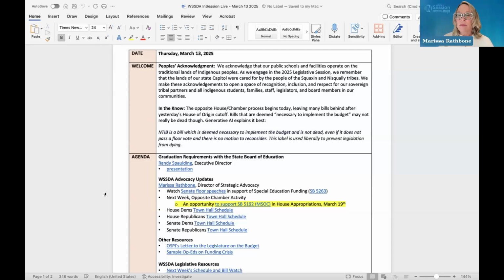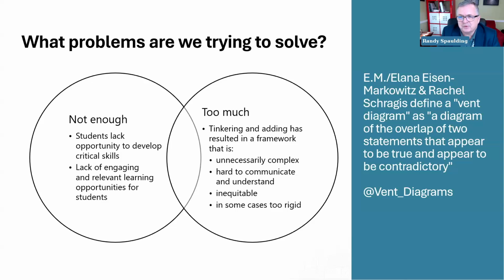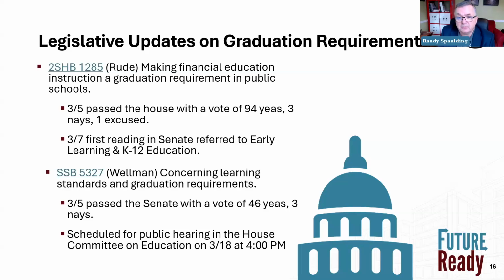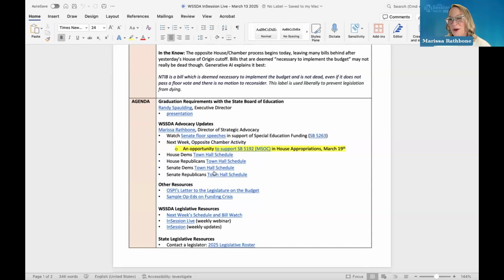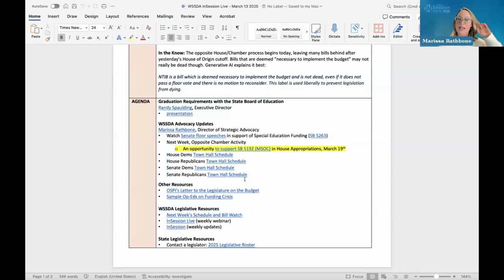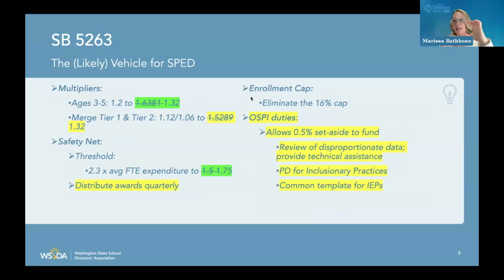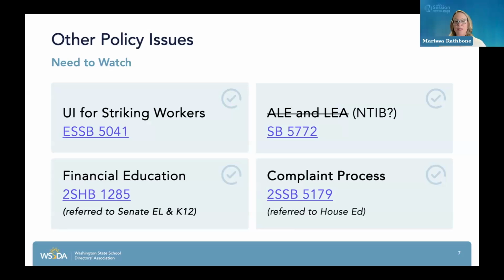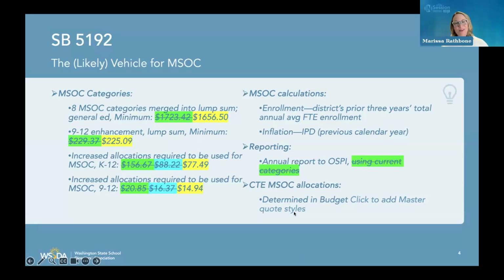March 13, 2025 - InSession Live